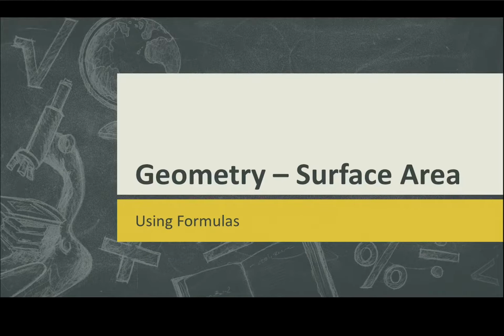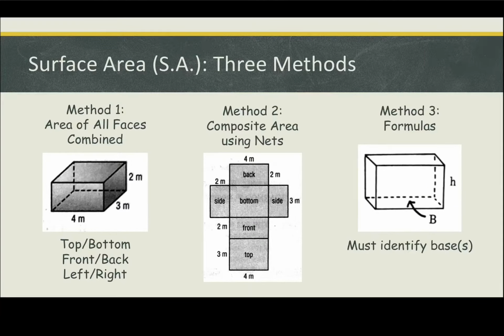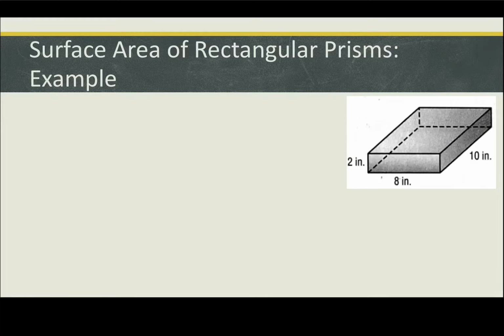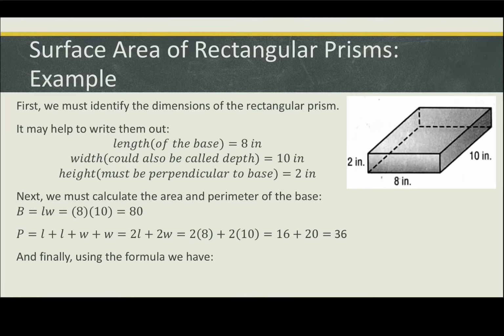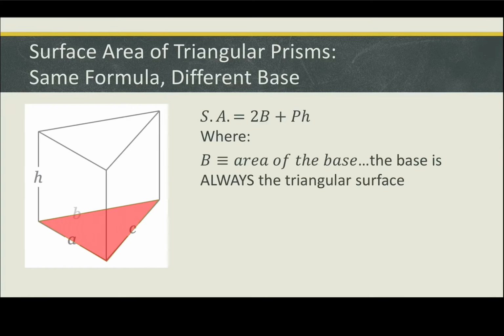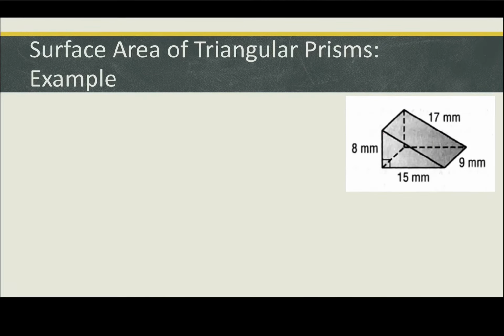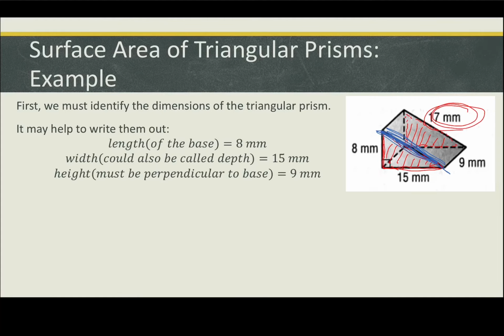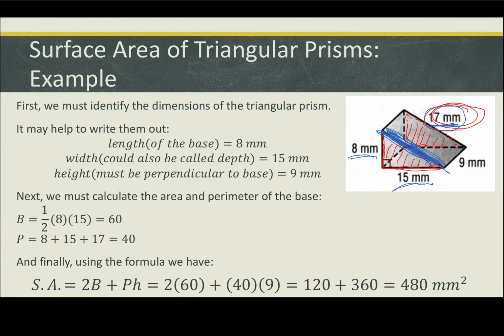Finding Surface Area of Prisms using Formulas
A different method of calculating surface area of rectangular and triangular prisms using a formula that involves the area and perimeter of the base of the prism.